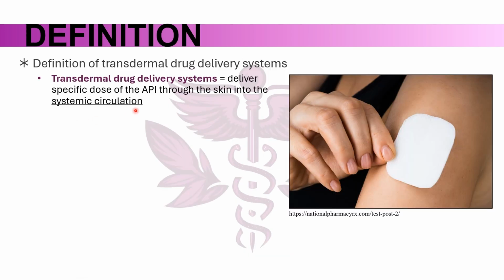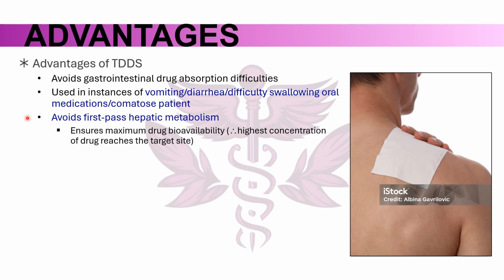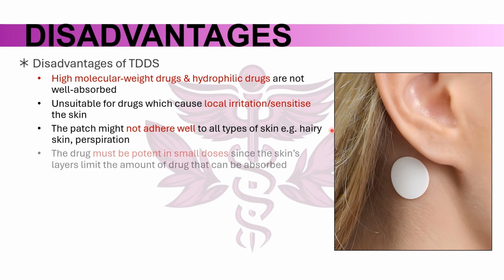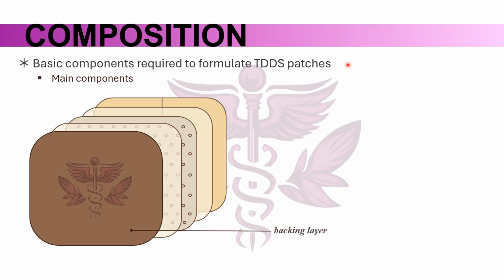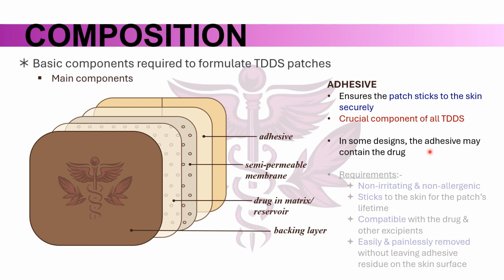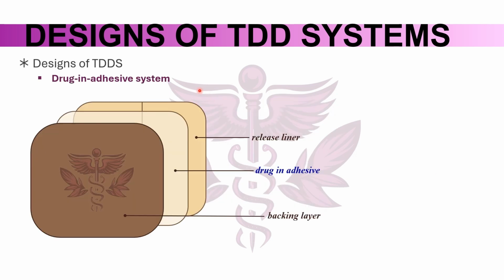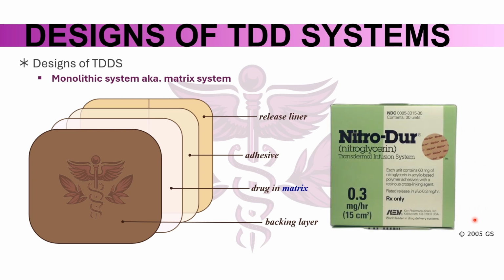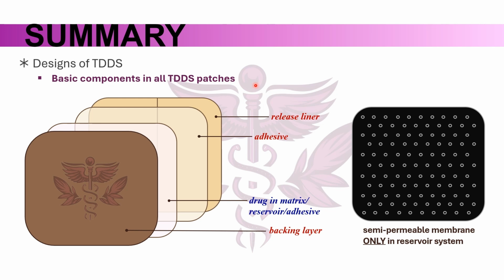An Overview & Designs of TDDS (Transdermal Drug Delivery Systems) - Pharmaceutics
In this video, we cover an overview of TDDS and the different patch designs:
00:00 Outline
00:22 What are transdermal drug delivery systems?
01:25 Advantages of TDDS
03:07 Disadvantages of TDDS
03:46 Precautions to consider with TDDS
05:07 Basic components of TDDS
08:58 Drug-in-adhesive system
09:54 Matrix system
10:54 Reservoir system
12:20 Summary